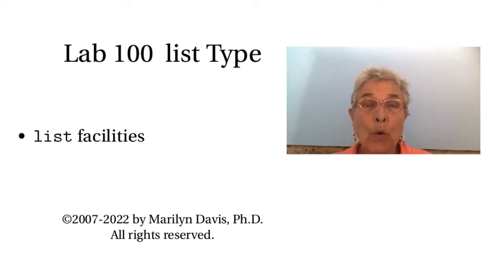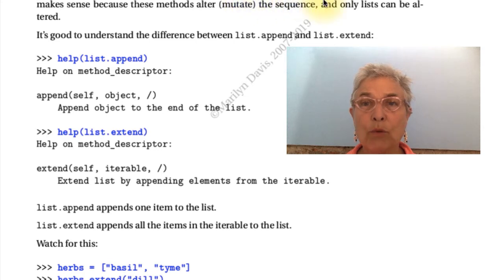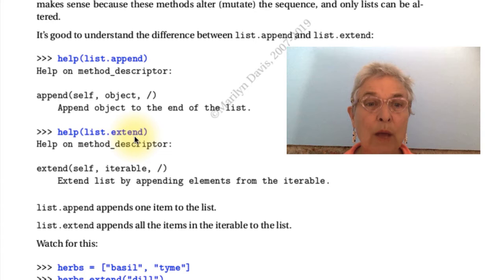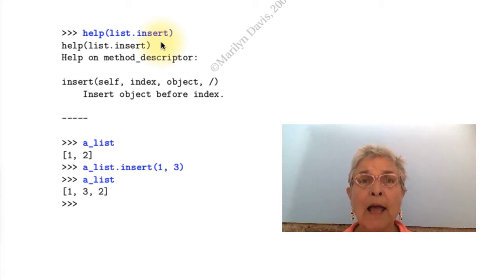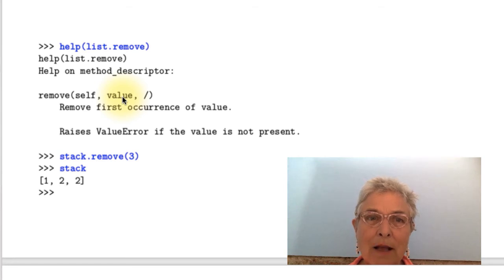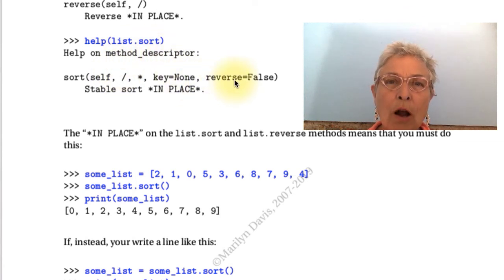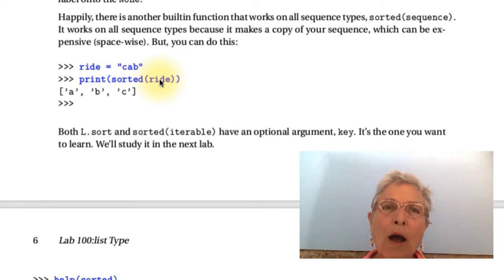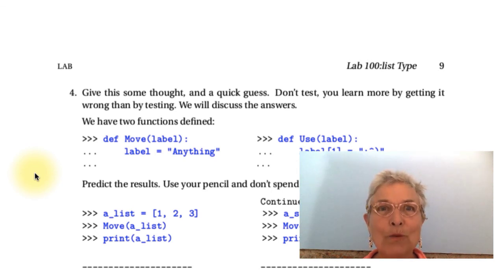Lab100 list Type lecture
The "list" type is so flexible and important.  Item assignment is defined and that lets you do everything.